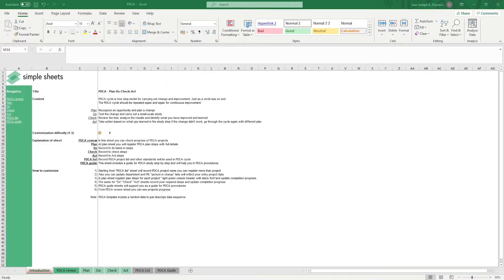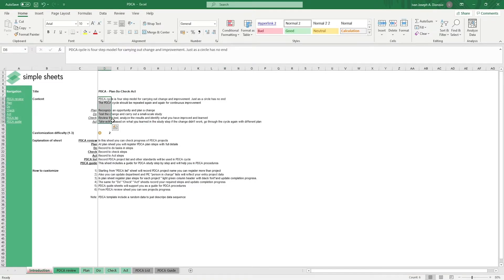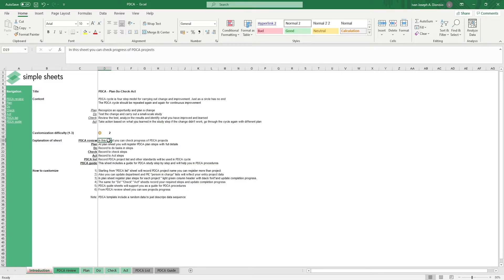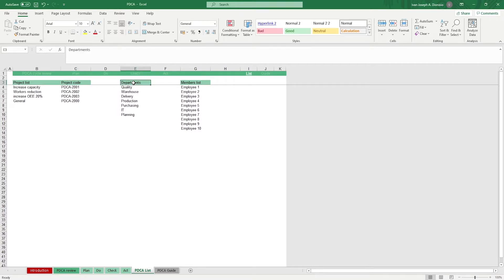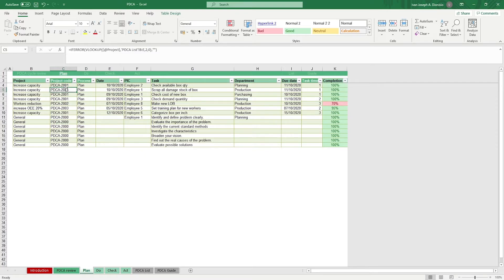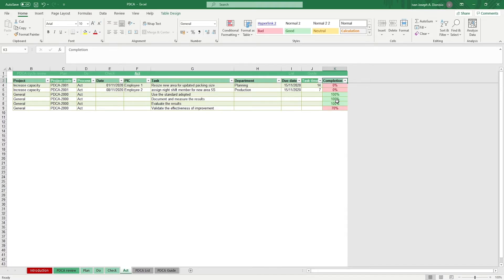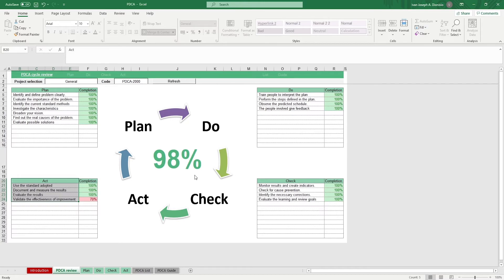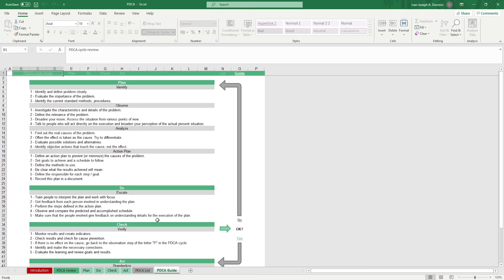Plan, Do, Check, Act (PDCA) Excel Template Step-by-Step Video Tutorial by Simple Sheets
In this video, we do a step-by-step tutorial of our Plan-Do-Check-Act Excel Template.

This is one of a dozen project management templates we offer.

Plan, Do, Check, Act is a process and methodology that every project manager should know about. Here is a summary of PDCA and our template, which allows you to customize the process to your organizational standards.

Objectives – this will help you know what you are trying to accomplish and why it's important.

P) Planning – this will help you figure out your plan of action, including who needs to do what when and how much time it should take.
D) Doing - This is where everything happens!
C) Checking - This step helps you evaluate if the goal was achieved or not, if there were any unexpected outcomes and suggests ways that could be avoided in the future
A) Acting - After evaluating your previous steps, decide what changes need to happen next based on your findings

Project Management 📰
Marketing 📊
Supply Chain and Operations 🚚
Small Business 🦾
Human Resources 👨🏾‍🤝‍👨🏼
Data Analysis 👨‍🔬
Accounting 🧐
Finance 💵

🦄 Customizable
🧨 Dynamic
🎨 Designed
🏭 Formatted
👩‍🏫 Instructions and Videos
📈 Reporting Visuals

🔎 Lookups
🔨 Functions
🧪 Formulas
📊 Charts and Graphs
🔢 Dashboards